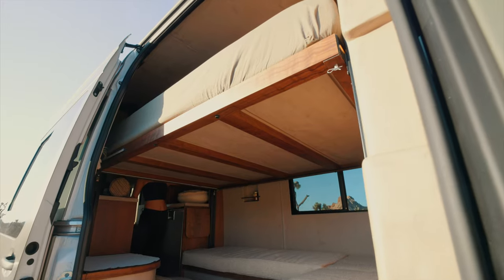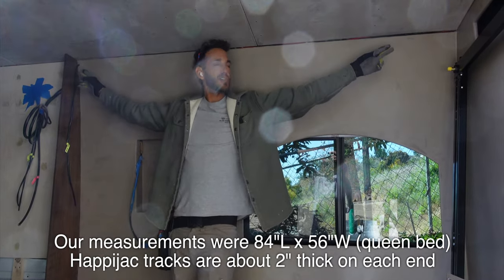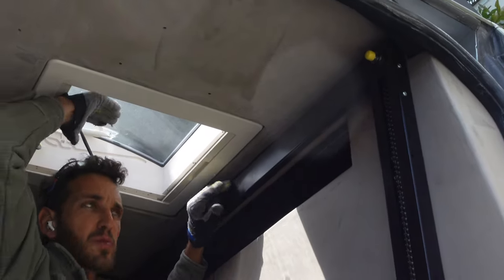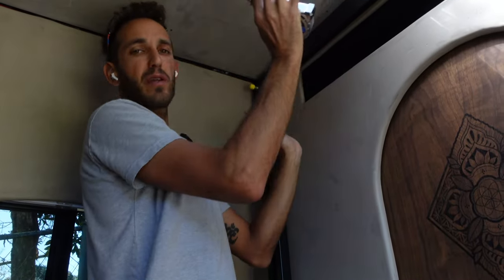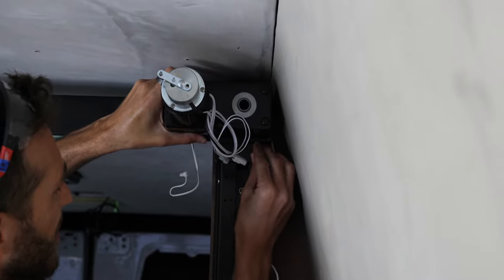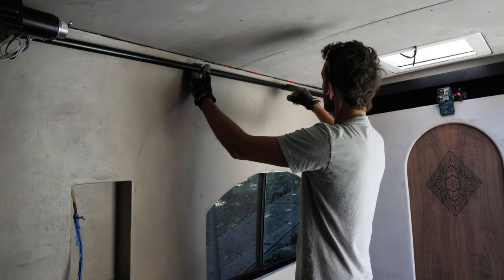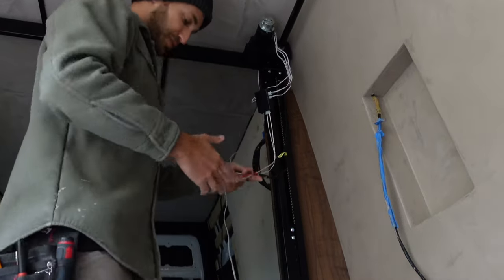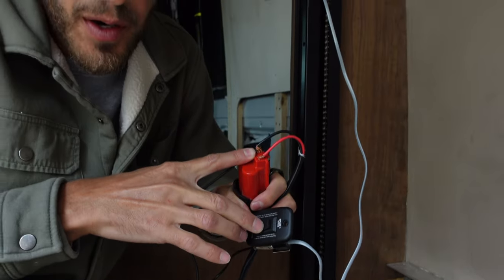Happijac Bed Lift - Full INSTALLATION TUTORIAL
Installing a Happijac Bed Lift system can be super intimidating, especially with the lack of resources out there on how to do it.

Hopefully, this video can help shed some light on the general installation process, plus a bunch of tips and tricks based on mistakes we made along the way.

This tutorial is long, and not pretty or well structured, but if you take the 20 min to watch it BEFORE you start your build, you’ll have a much better understanding of how it all works!

General stages:
1. Plan and Measure (01:15):
Our bed measurements: 84” long (including Happijac tracks), 56” wide
2. Mount the tracks (01:58)
3. Install the Motor & Driveshaft (05:30)
4. Test the Motor (08:10)
5. Mount the Included Cross Beams (10:50)
6. Check Chain Tension (10:50)
7. Build your own Bed Frame (14:00)
8. Bed Ventilation / Lighting (15:30)

WE OFFER 1-ON-1 CONSULTING TO HELP YOU TURN YOUR DREAM VAN INTO YOUR DREAM HOME!

First-time builder and need more help building your van? Use Van Life Academy!
They have simplified step-by-step courses by expert van builders to help you learn everything from A to Z on how to build your dream van: